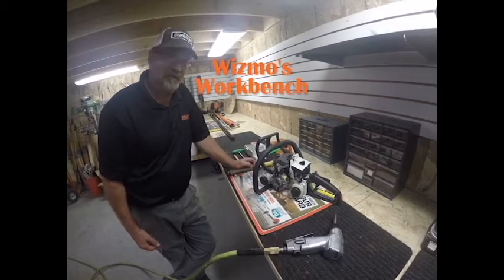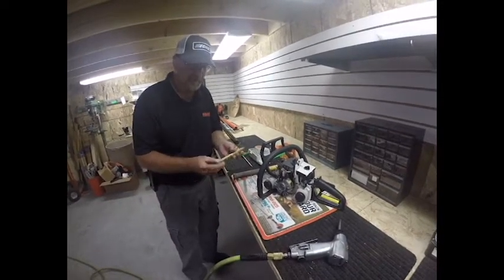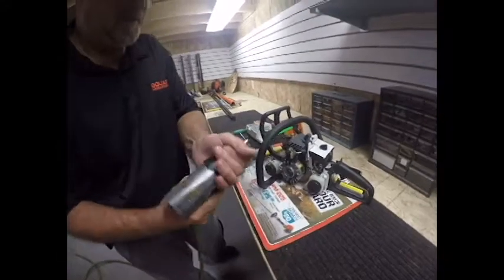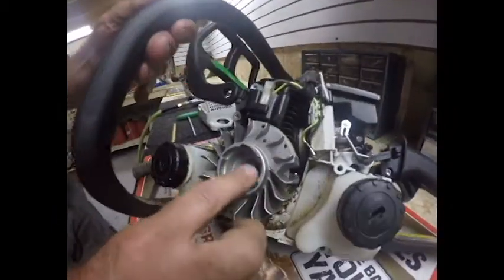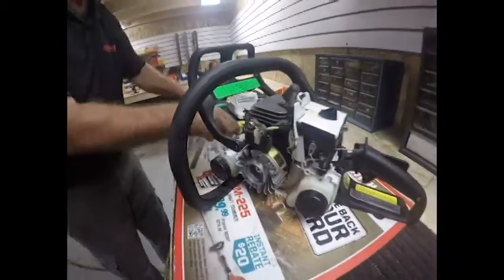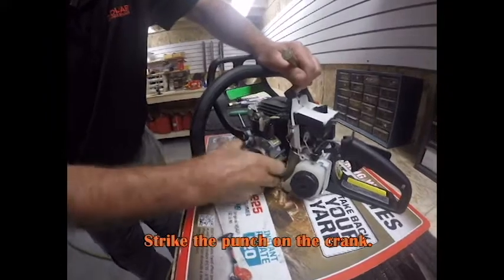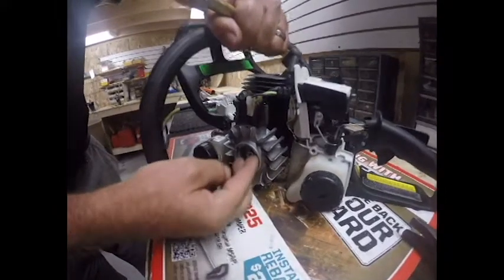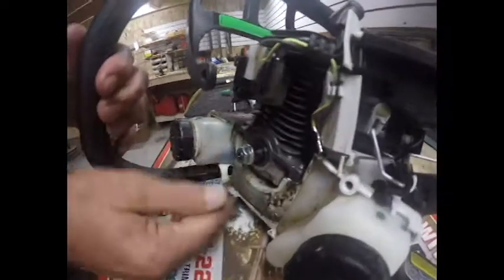Wizmo's Workbench: Removing a Flywheel Without a Puller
How to successfully remove flywheel without a puller from a chainsaw.

For all your chainsaw needs, visit SawAgain.com